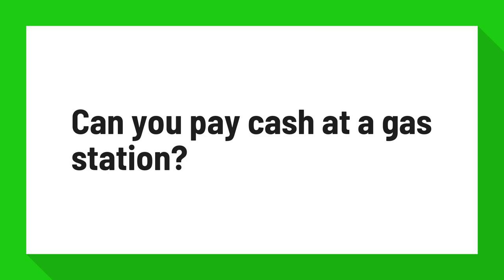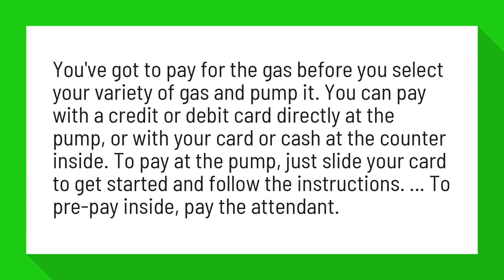Can you pay cash at a gas station?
How to Pump Your Own Gas: 12 Steps (with Pictures) - wikiHow

You've got to pay for the gas before you select your variety of gas and pump it. You can pay with a credit or debit card directly at the pump, or with your card or cash at the counter inside. To pay at the pump, just slide your card to get started and follow the instructions. ... To pre-pay inside, pay the attendant.